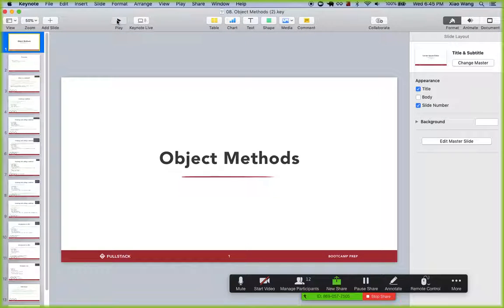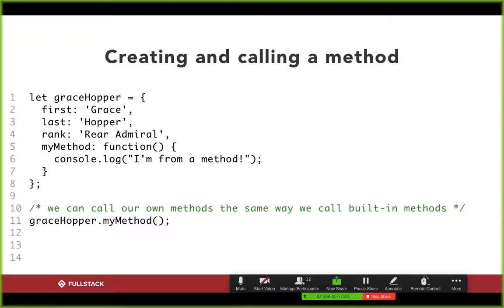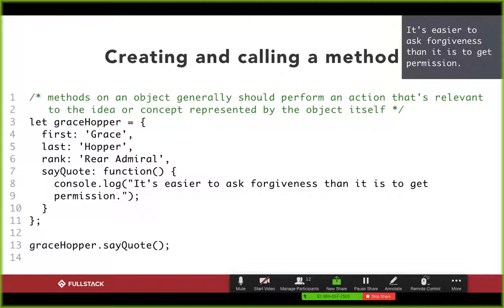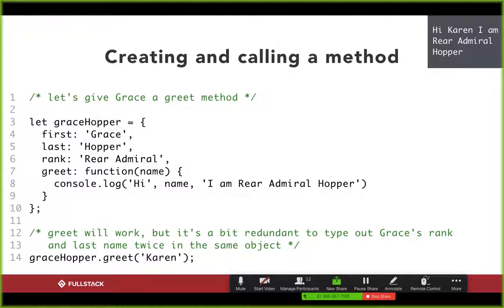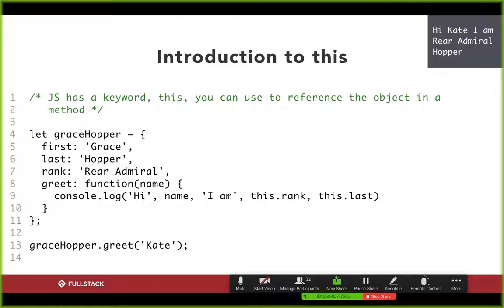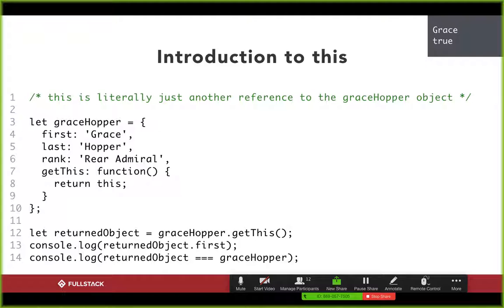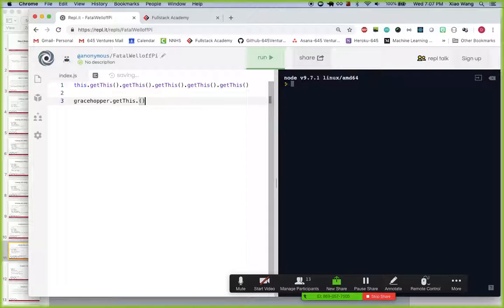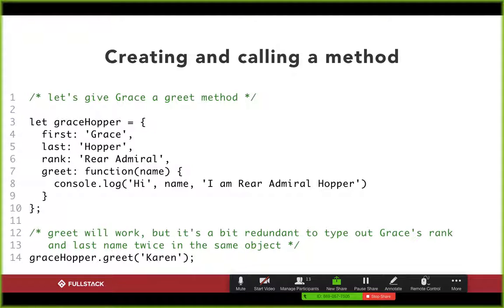1901 BCPWKRM 08 Object Methods